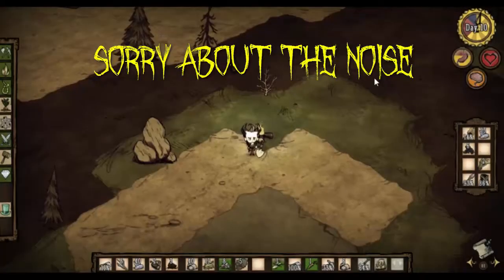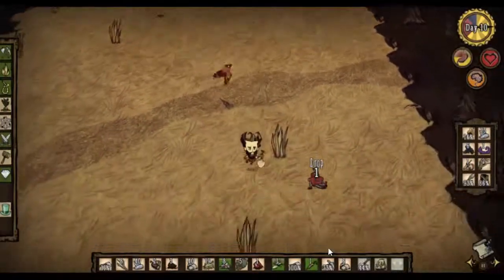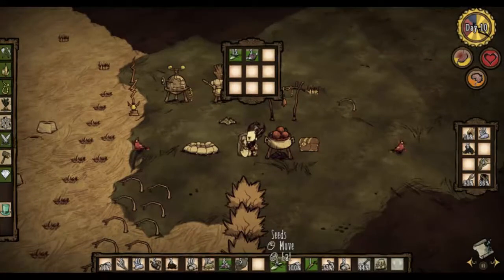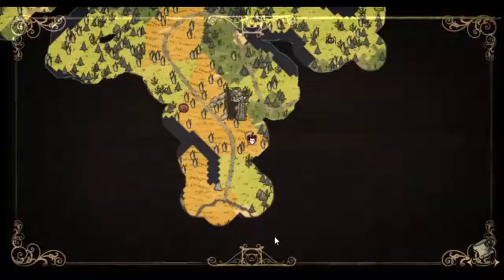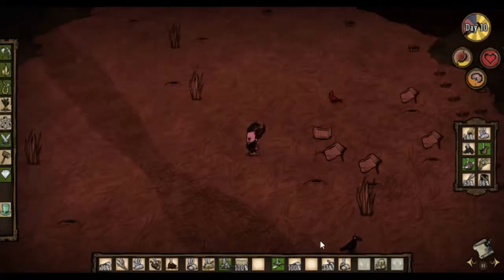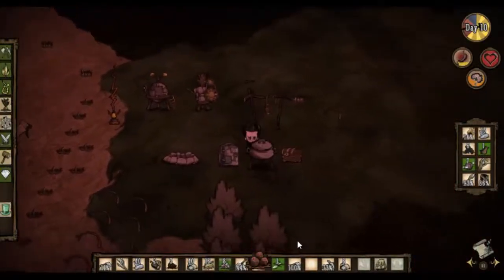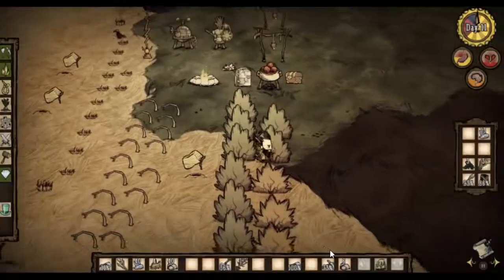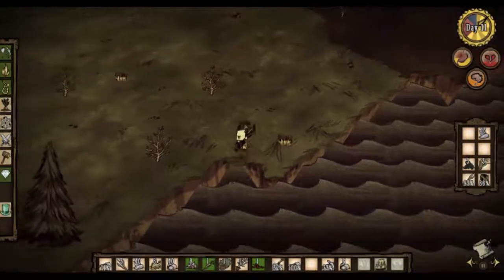Don't Starve, series 2, episode 4